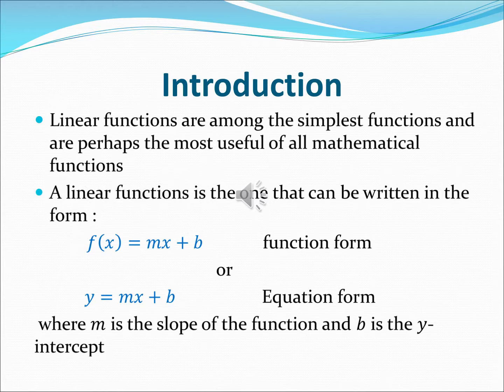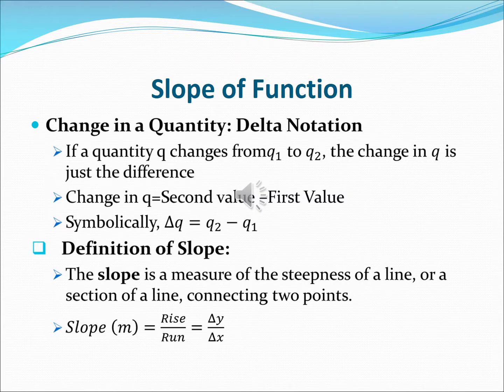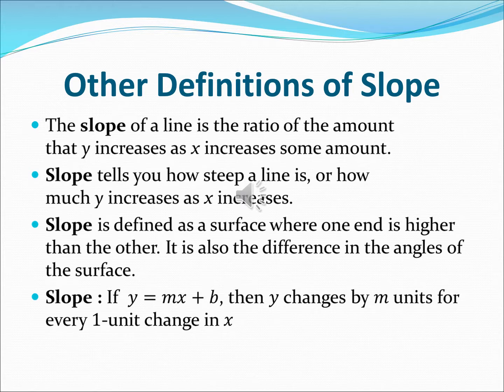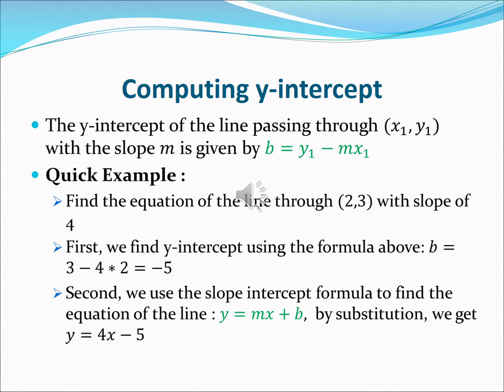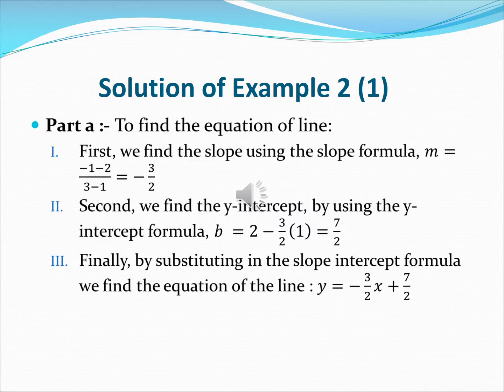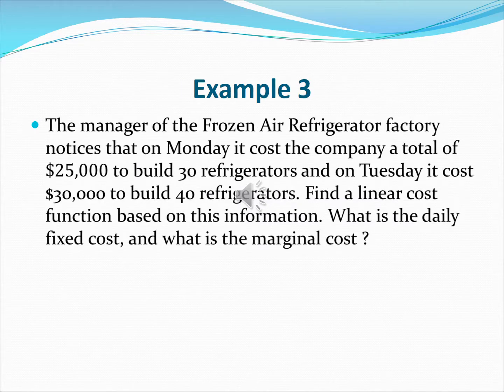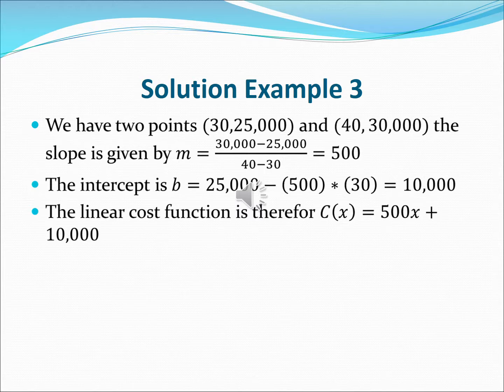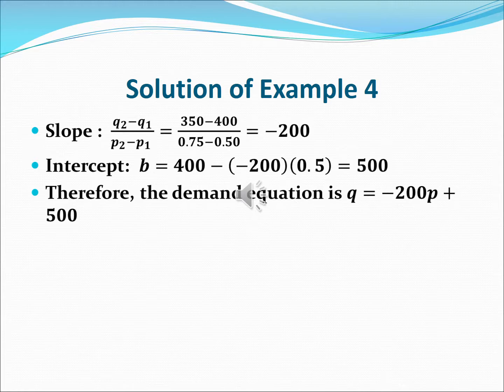applied math fall lec3 2017